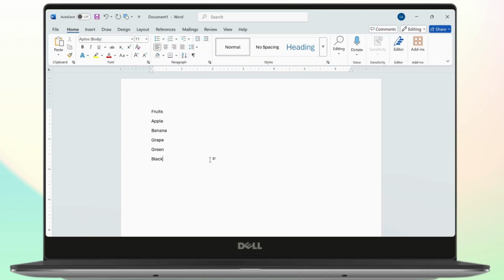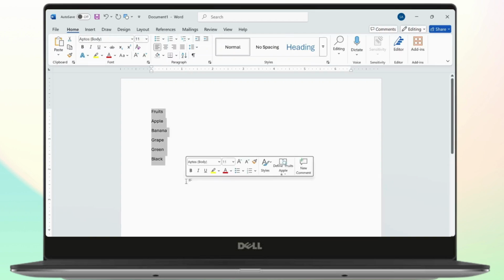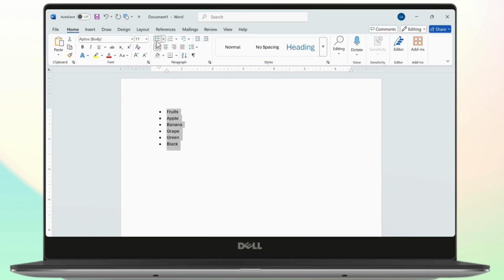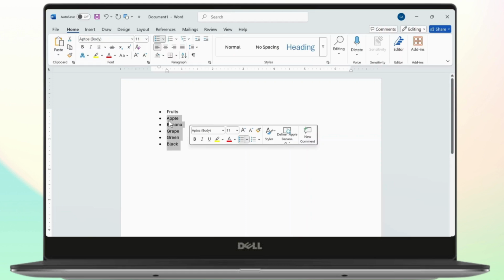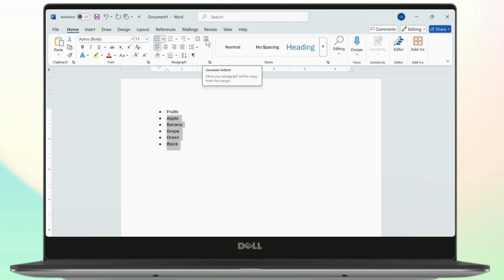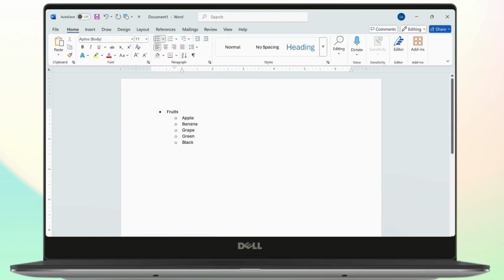How to Create Sub Bullet Points in Word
Hey everyone,

Learn how to create sub bullet points in Word with this step-by-step tutorial! Whether you're organizing lists, formatting documents, or working on presentations, this guide will show you how to add and manage bullet points and sub bullet points in Microsoft Word.

In this video, you'll discover how to create sub bullet points in Word, how to make bullet points side by side, and how to organize your information efficiently.

Timestamps: 0:00 Introduction 0:20 Step 1: Accessing Bullet Point Options 0:45 Step 2: Creating Sub Bullet Points in Word 1:05 Step 3: Formatting Your Bullet Points

how to add sub bullet points in Word
how to make sub bullet points in Word